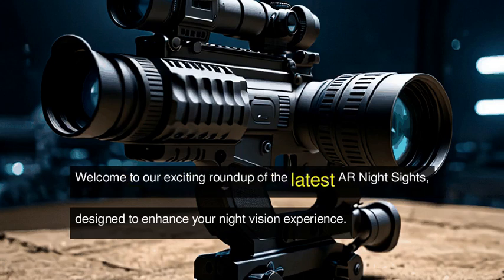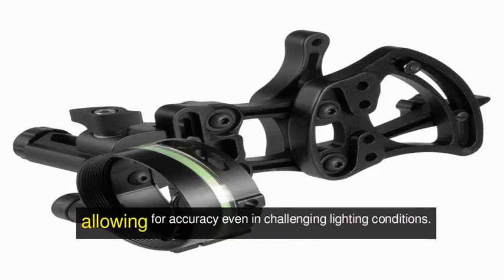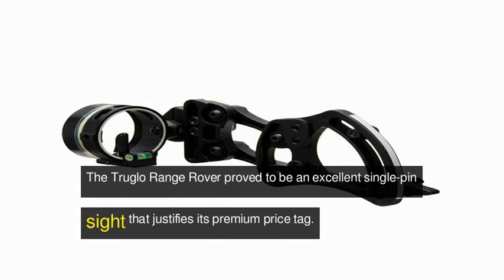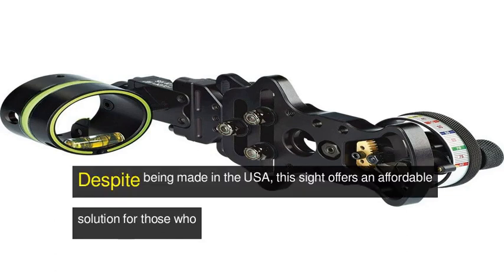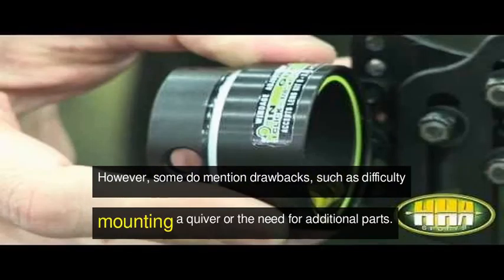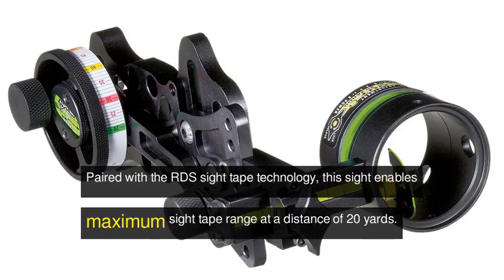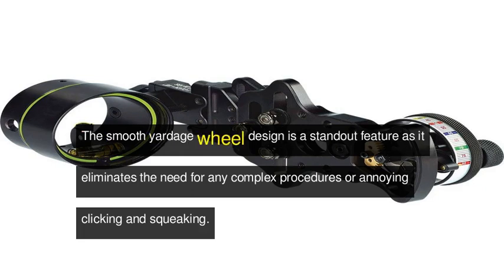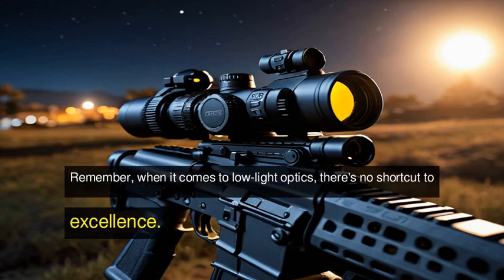The Best AR Night Sights | University of Guns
Welcome to our comprehensive guide on the best night sights for your AR rifle! When the sun sets and visibility diminishes, having reliable night sights on your AR can make all the difference between hitting your target with precision or struggling in low-light conditions.

In this video, we've meticulously curated a selection of top-notch night sights specifically engineered to optimize your AR's performance in low-light environments. Whether you're a tactical operator, a home defender, or a nighttime hunter, finding the perfect night sights is paramount for maintaining accuracy and situational awareness.

Join us as we explore a variety of night sight options including tritium, fiber optic, and illuminated reticles, each offering unique advantages to suit different shooting preferences and scenarios. From rapid target acquisition to enhanced long-range accuracy, our lineup covers it all.

We'll delve into the features and benefits of each night sight, providing you with valuable insights to help you make an informed decision. Whether you prioritize durability, brightness, or ease of installation, our expert recommendations ensure that you'll find the perfect night sights to meet your needs.

Stay tuned as we showcase night sights from leading brands known for their quality craftsmanship and cutting-edge technology, ensuring that your AR rifle is equipped with the best nighttime optics available.

Don't let low-light conditions compromise your shooting performance. Trust our expert reviews to find the perfect night sights that will give you the tactical advantage you need when the sun goes down.

Get ready to elevate your nighttime shooting experience with the best AR night sights on the market!